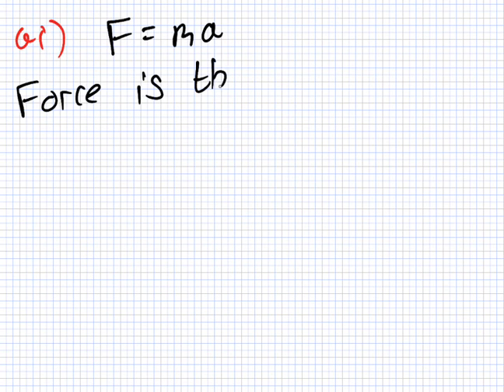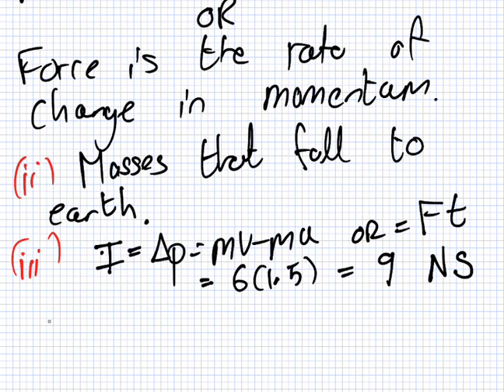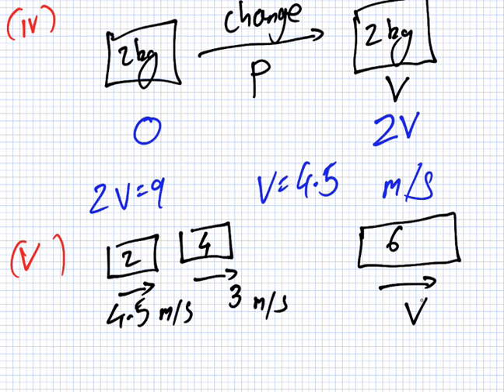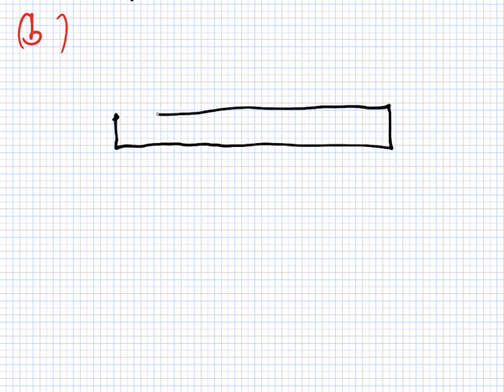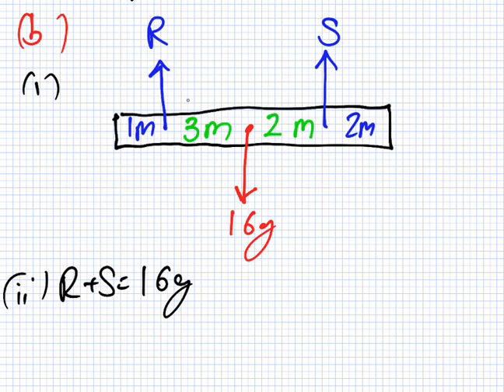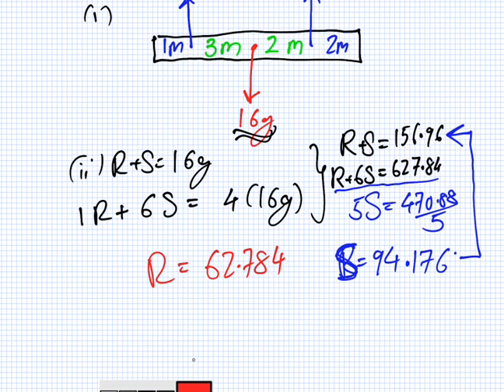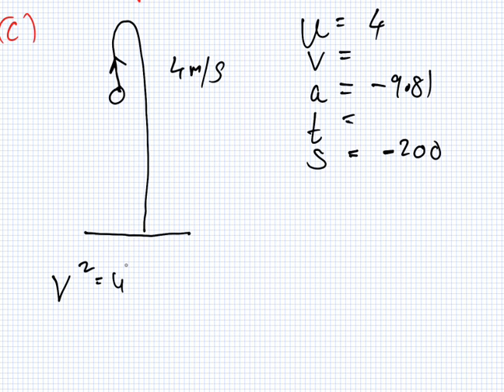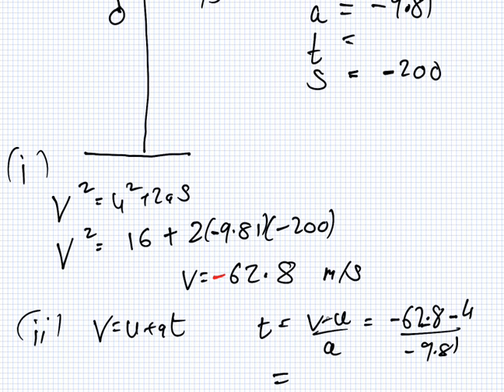Physics 2012 B1